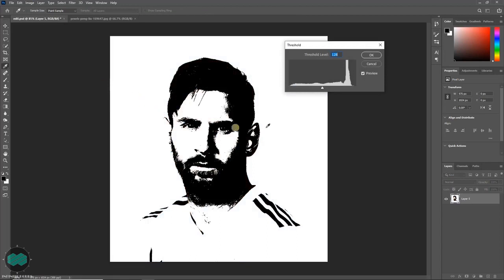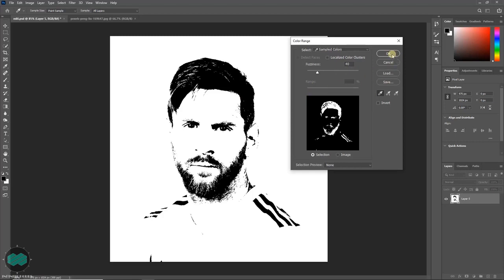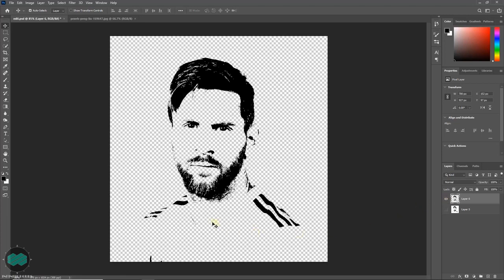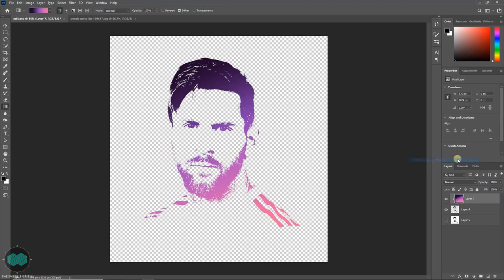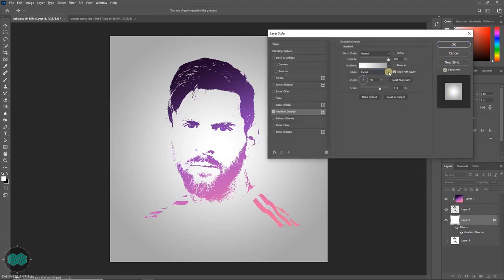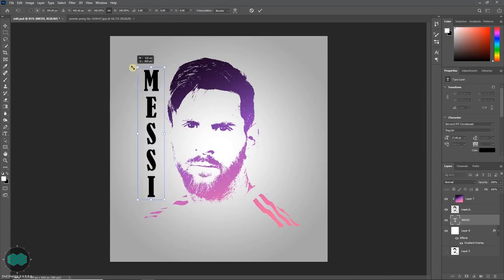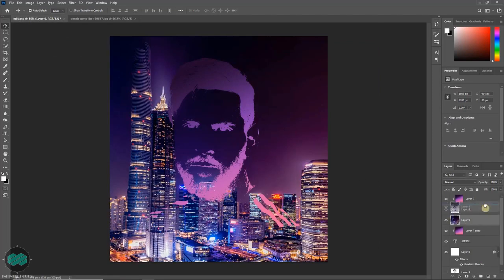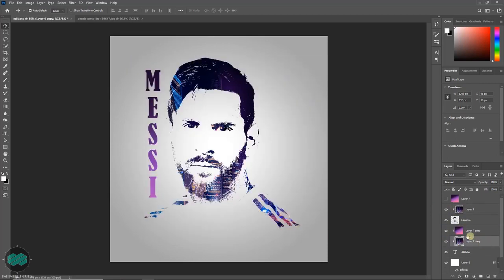Threshold Effect In Photoshop I Photoshop Tutorial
Hello friends, in this video tutorial I have showed how to create threshold effect in photoshop. With this technique you can easily convert any picture into a really cool artistic one.

photoshop effect
photoshop tutorial
photoshop tutorial download
photoshop tutorial for beginners
photoshop training videos
photoshop effects tutorial
photoshop learning videos
photoshop learning tutorials
photoshop for beginners
photoshop editing tutorials for beginners
photo editing tutorials
photo editing videos on youtube